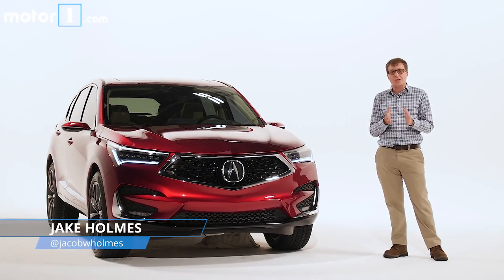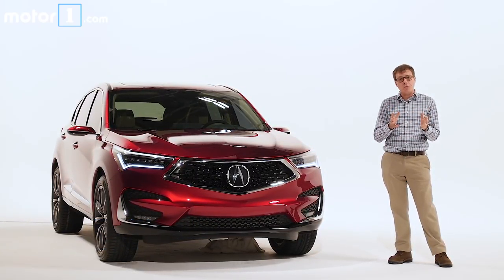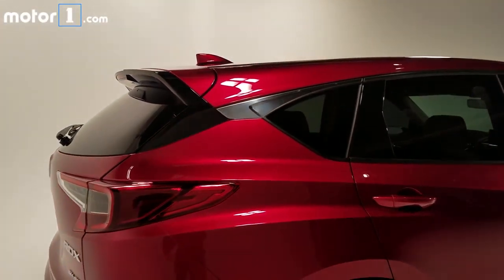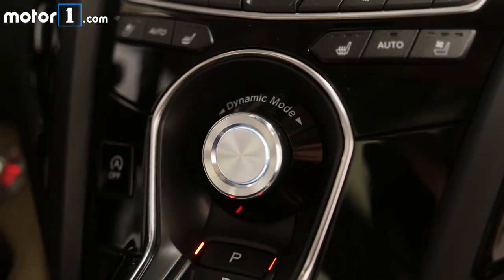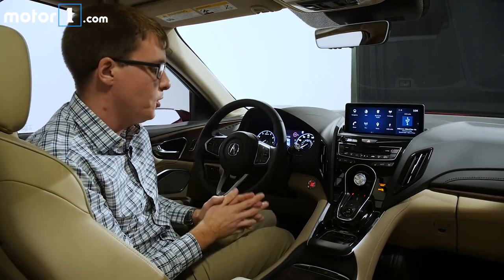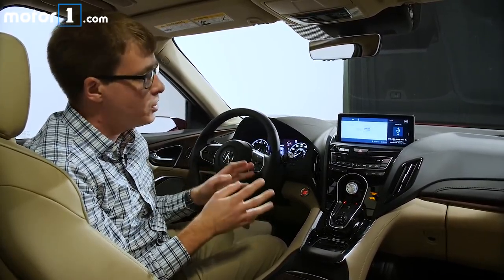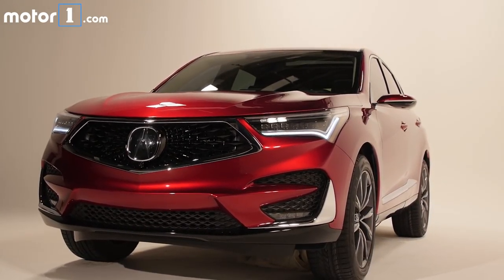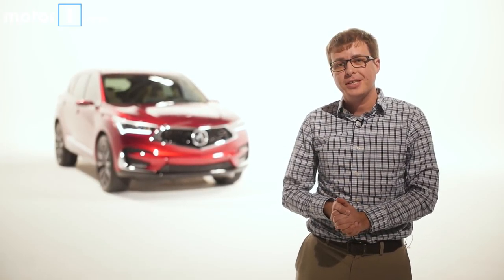Acura RDX Prototype Debut: 2018 Detroit Auto Show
Motor1 Senior Editor Jake Holmes takes a look at the all new Acura RDX Prototype ahead of the 2018 Detroit Auto Show.